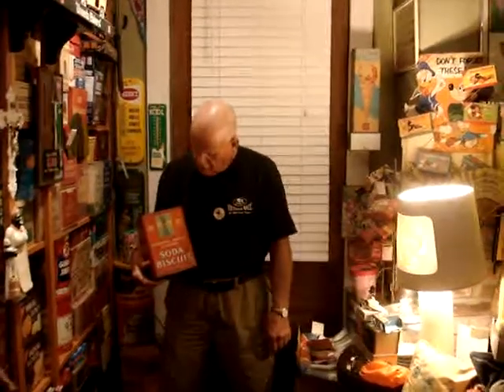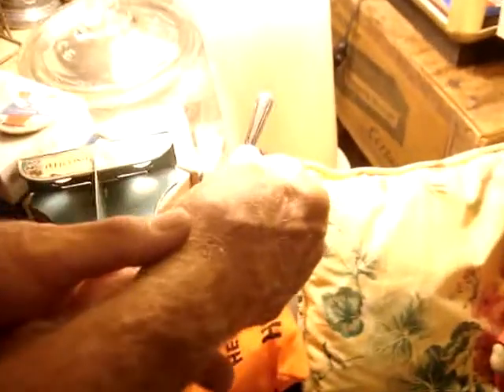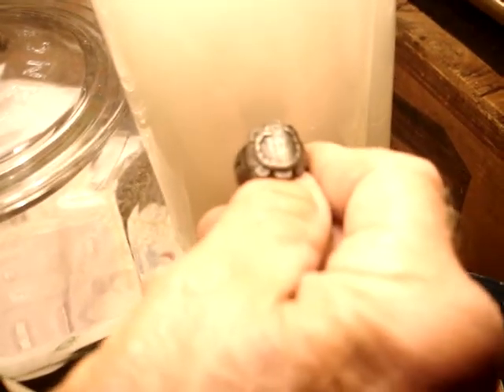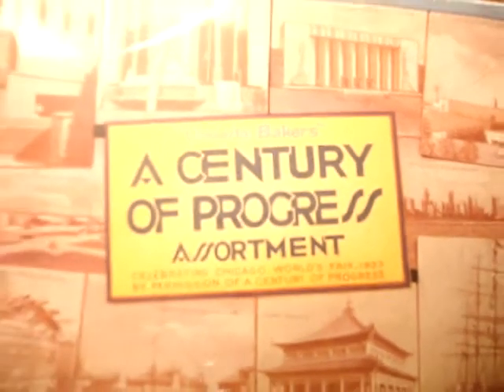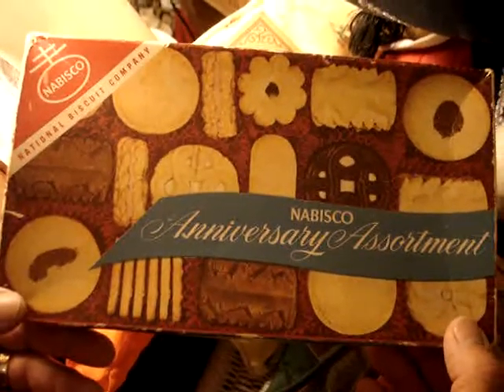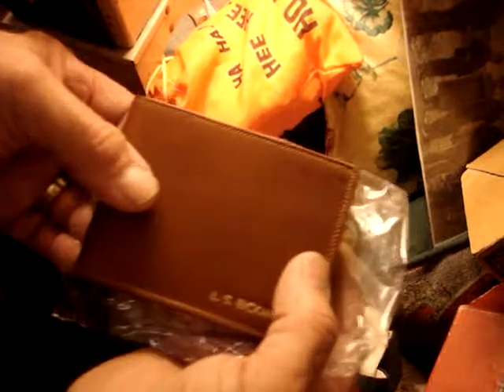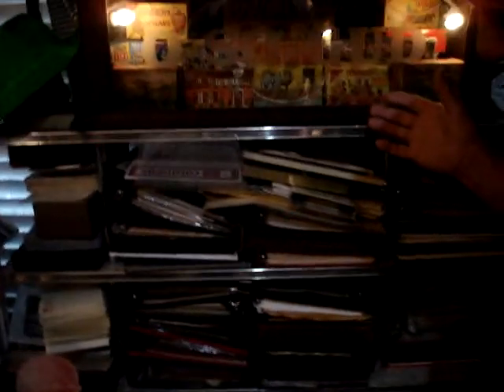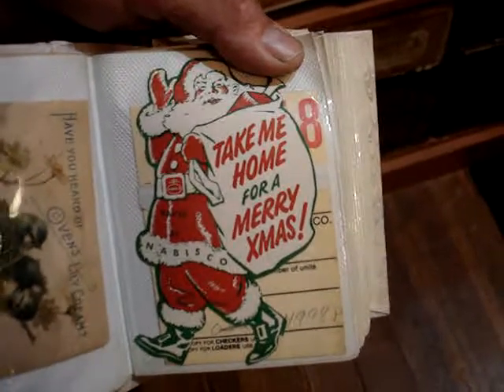The Brown's National Biscuit Company Nabisco History Collection Louisville, Kentucky Part 10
An overview of the National Biscuit Company collection of retired Nabisco employee Charlie Brown of Louisville, Kentucky. In these videos, the Browns present 45 + years of collecting National Biscuit Company and country store memorabilia and tell the history of the company now known as Nabisco. They are the founders of the Inner-Seal Collector's Club and have a blog